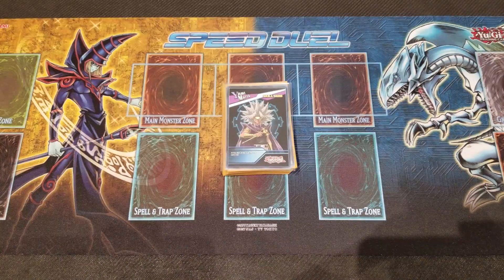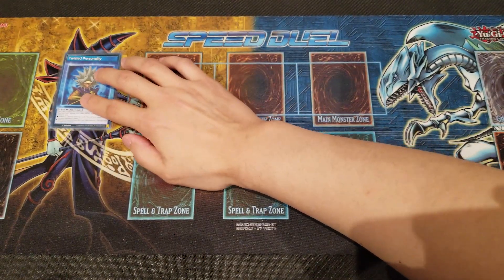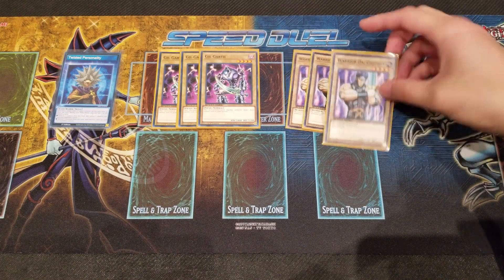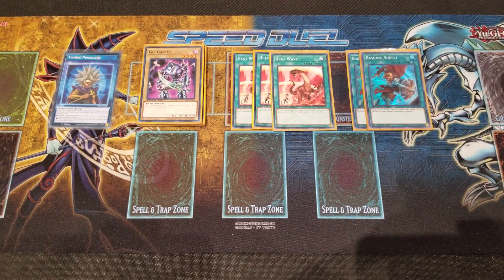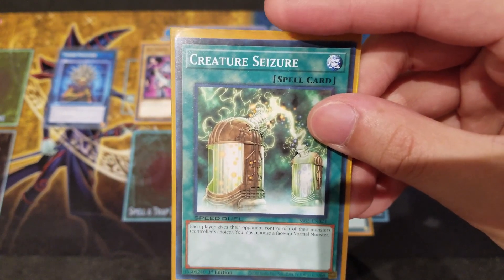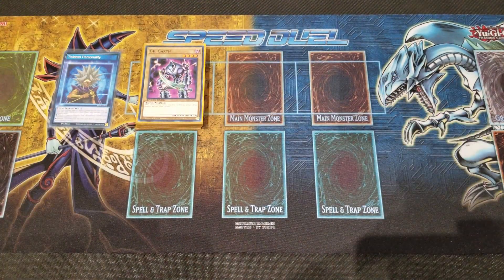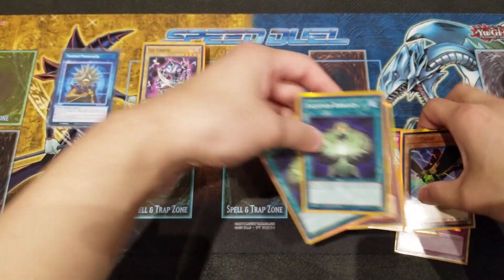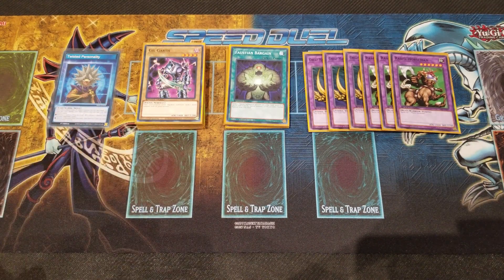Yu-Gi-Oh! SUPER EASY TO LEARN & PLAY!!! Normal Beatdown Speed Duel Deck Profile!!! (July 2020)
About AVAULT

Hello All Duelists!

Welcome to the AVAULT Channel! The channel mainly focuses on Yu-Gi-Oh Speed Duel Content! Don’t know what Yu-Gi-Oh! Speed Duels are? Want to become competitive and have fun within Yu-Gi-Oh! Speed Duels? Well, this is the perfect place to be! There are various videos that covers Deck Profiles, Match Duels, Set Openings, Events, New Set Announcements, Special Content, and more!

The AVAULT Channel also reviews and unboxes all newest regular Yu-Gi-Oh TCG Sets! Every now and then, the channel will also open some exclusive Yu-Gi-Oh! OCG products as well!